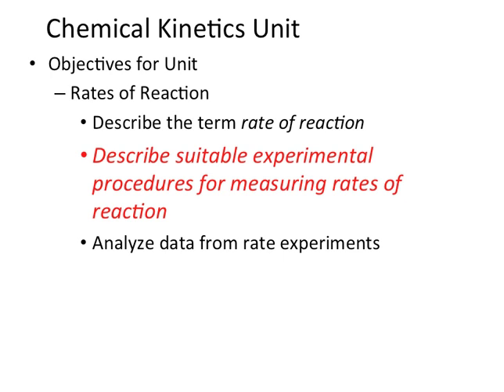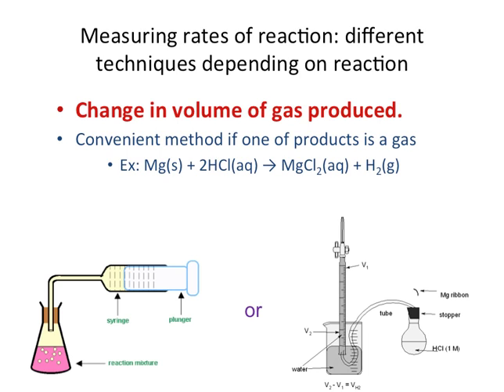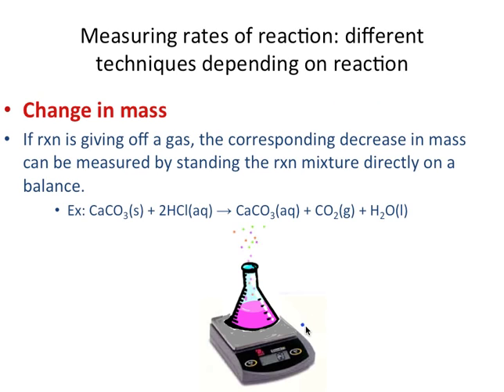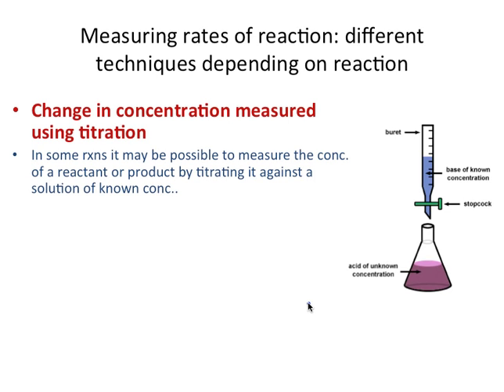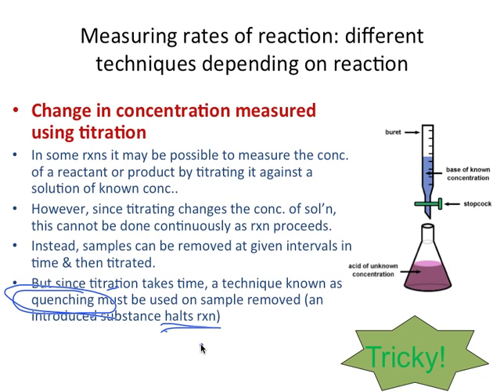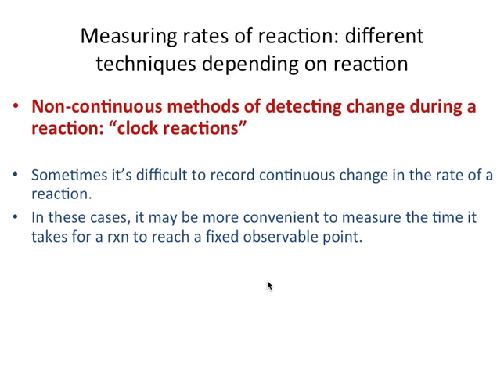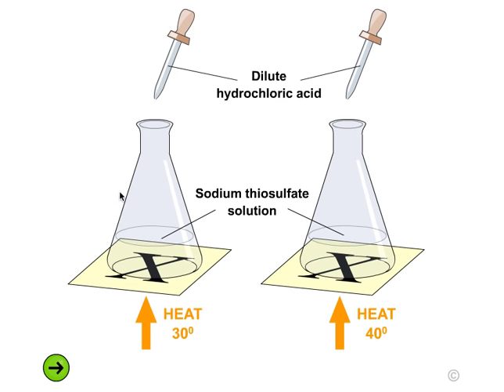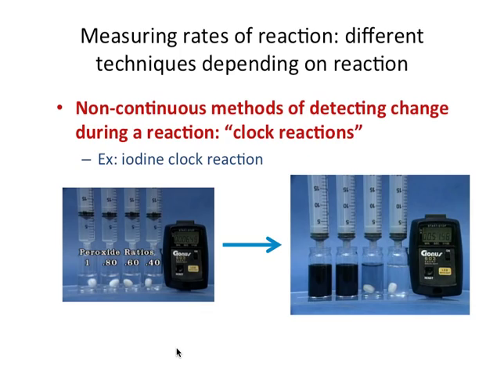HL Chem Kinetics Experimental Methods.mp4